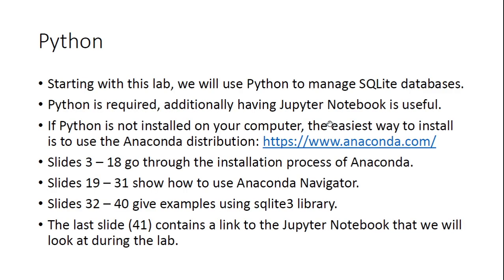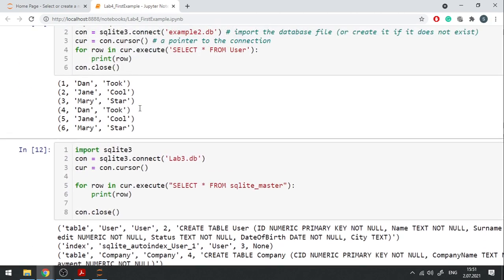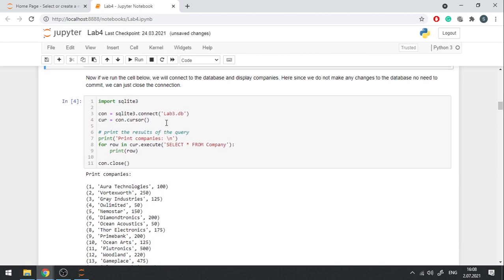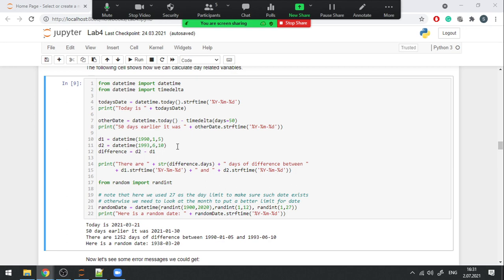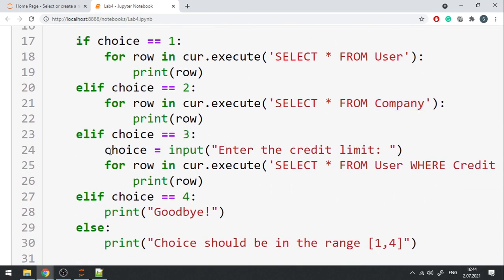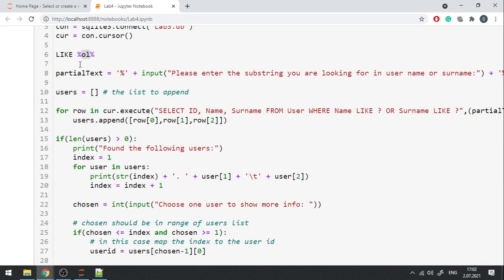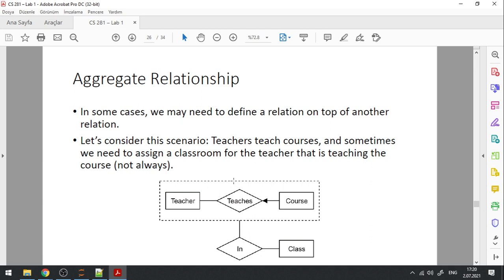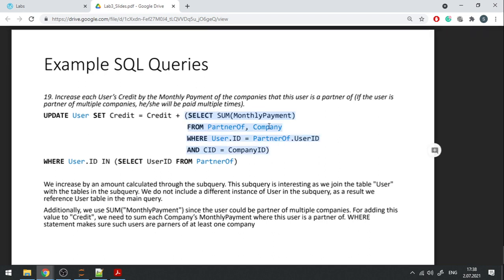CS281 - Lab 4 - 02.07.2021